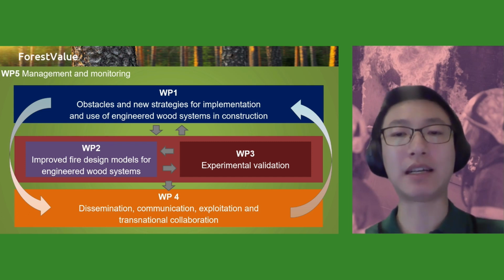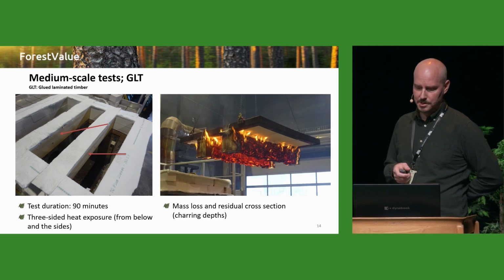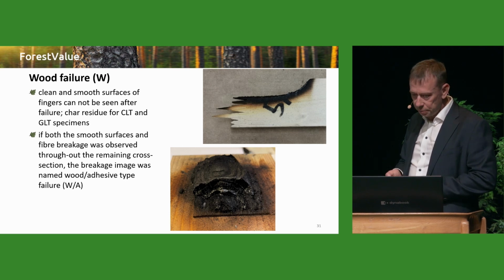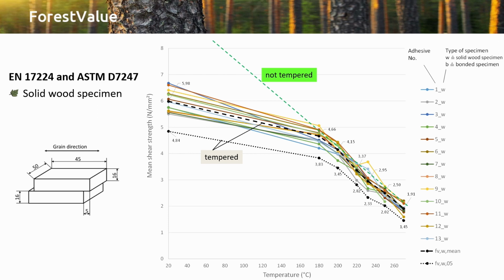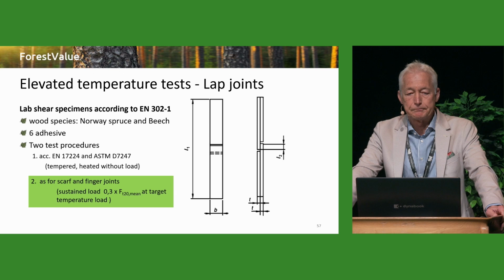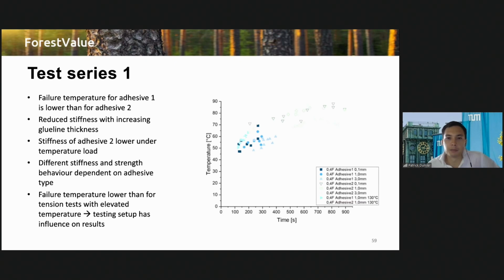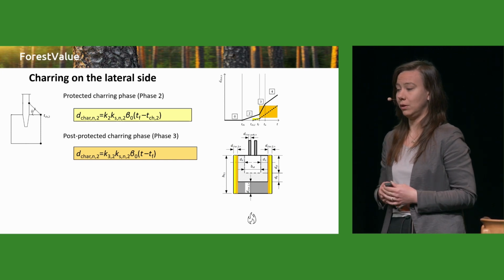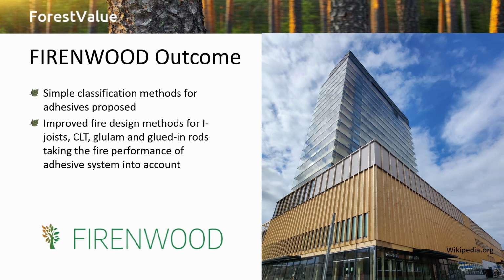ForestValue Conference 2022 Firenwood full presentation